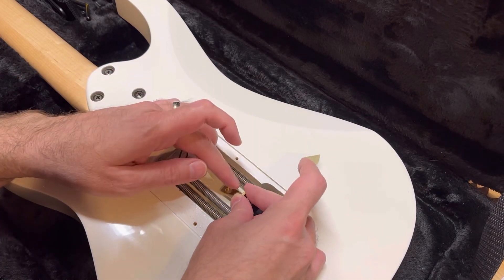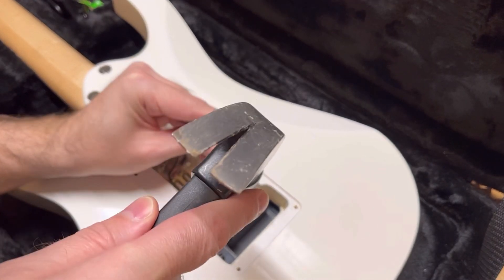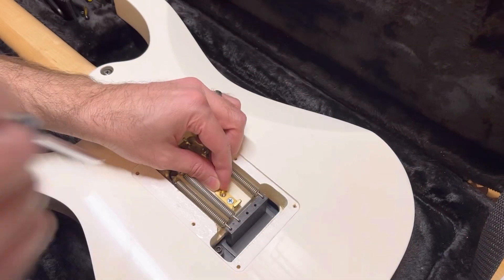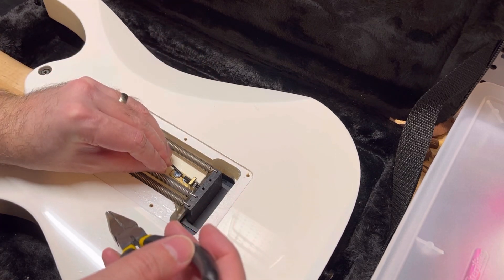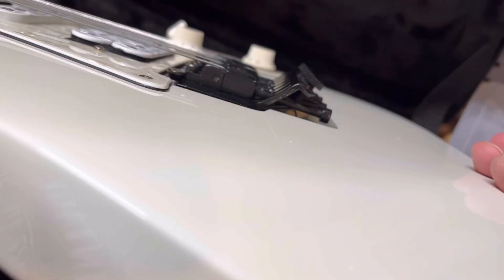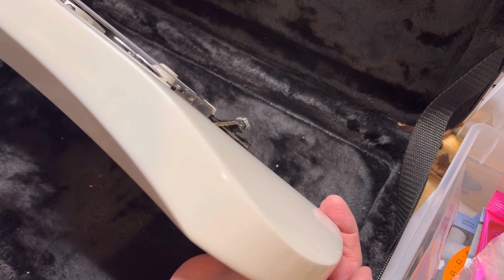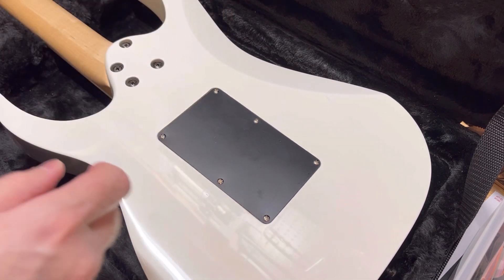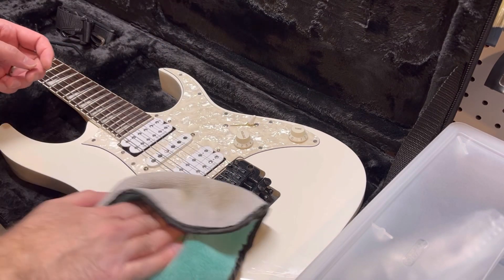Installing Tremelo Stopper on Ibanez RG350DX - NO MORE TUG-O-WAR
Tremolo Stopper

No more tension wars!!

Amazon Music

LICENSING:
Razatti composes original music for placement in television, video games, movies, podcasts, advertising and creative content. Discover how you can license our music to immerse your audience by visiting for more information.